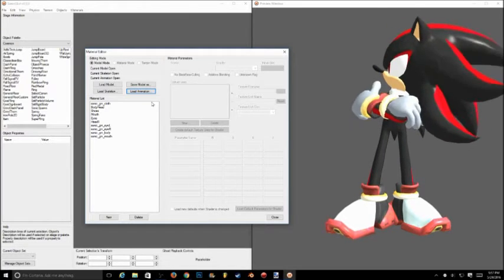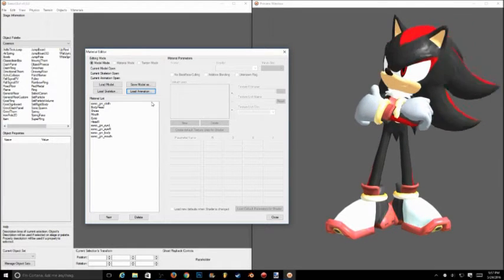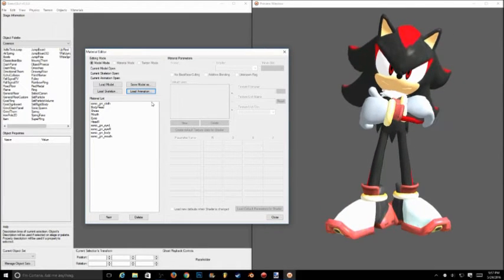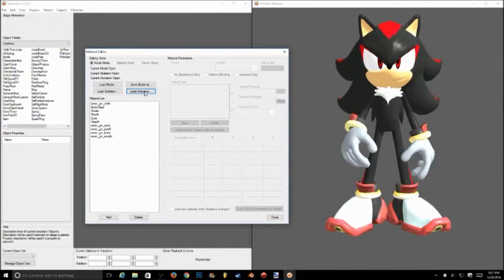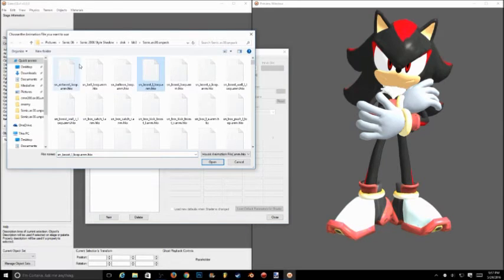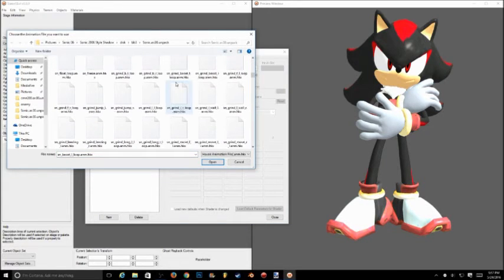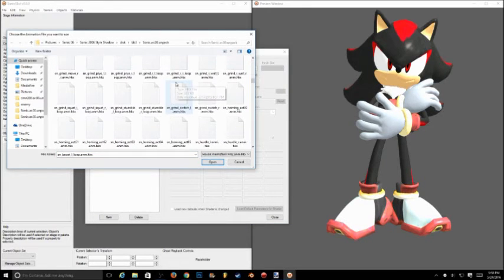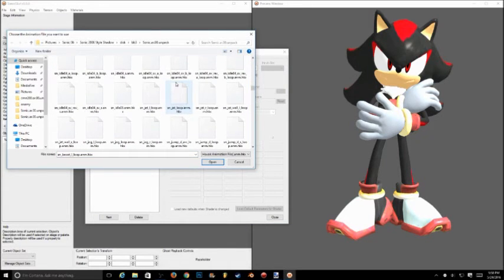Sonic Generations: Offical 06 Shadow Shader.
I had fun with Sonic, so I decided to do it with all the Character mods. ^^
Follower me on Twitter: